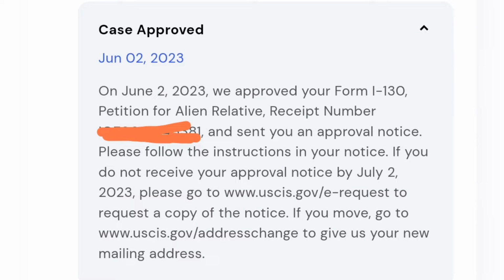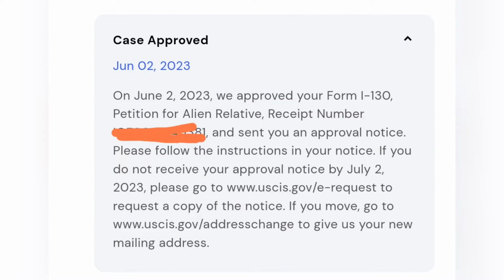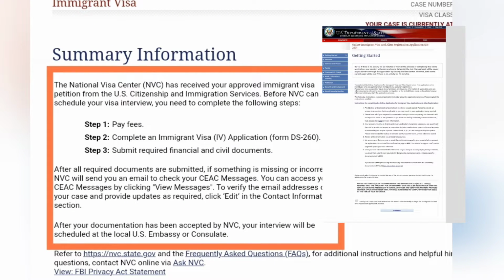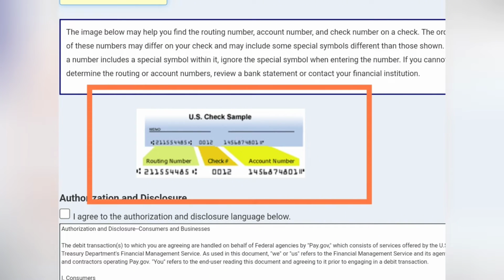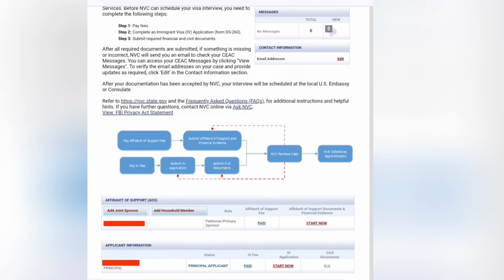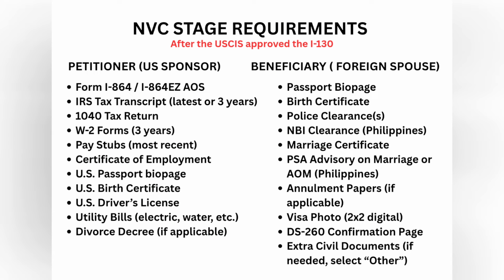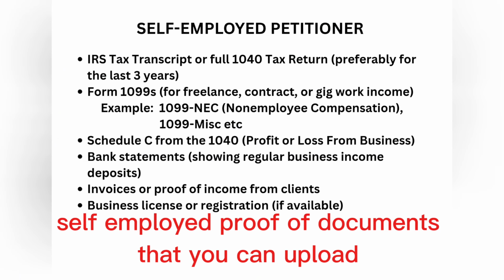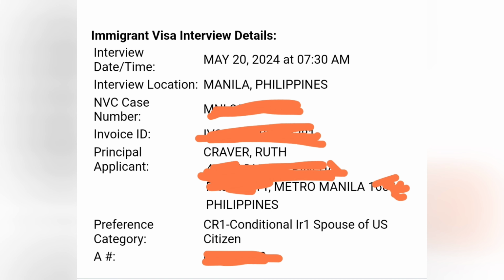TIPS & STEP BY STEP GUIDE FOR NVC STAGE AFTER THE I-130 GOT APPROVED FOR D.I.Y SPOUSAL VISA| CR1/IR1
In this video, I share a complete step-by-step guide on how to navigate the NVC stage for the U.S. spousal visa process — all DIY! From logging into the CEAC portal, paying visa fees, submitting the DS-260, to uploading required documents for both the petitioner and beneficiary — this guide will help you become documentarily qualified with confidence.

✨ Perfect for those doing the spousal visa process without a lawyer.

📌 Don't forget to bring original documents to your embassy interview!